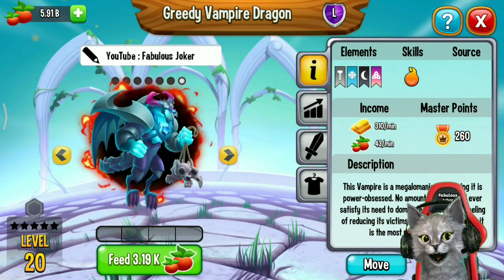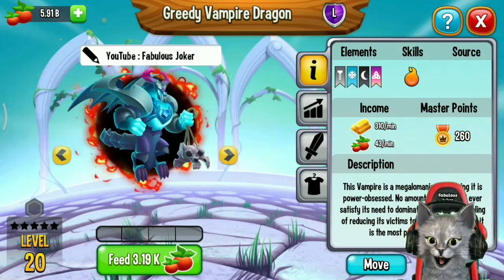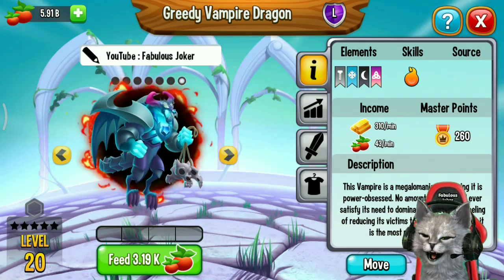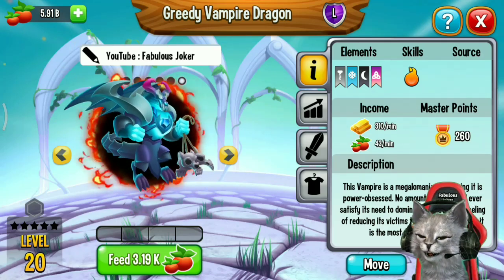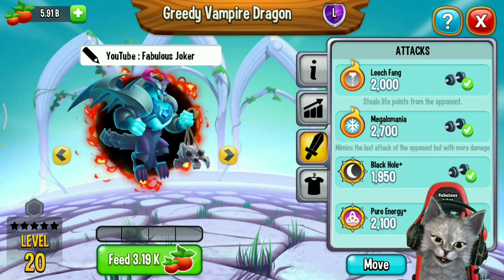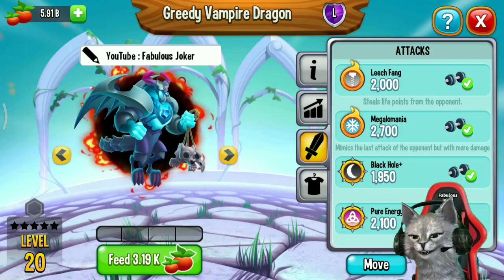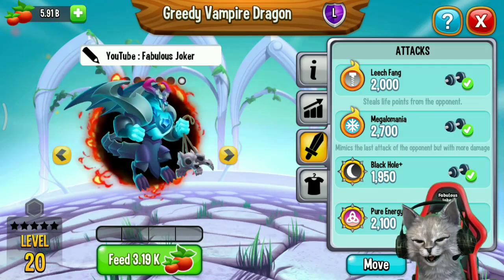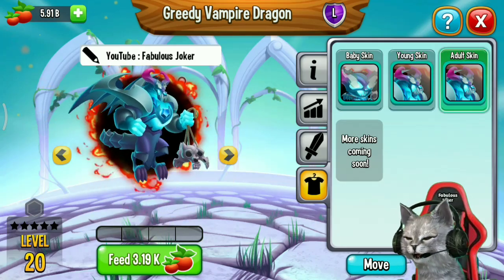New Vampire : GREEDY VAMPIRE DRAGON 😮 Dragon City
There's a new greedy vampire dragon will come to dragon city soon! This dragon will come on thext offer